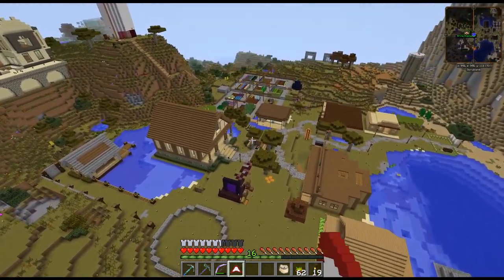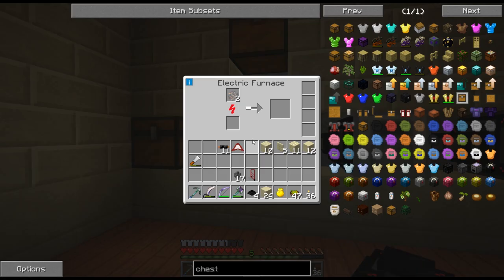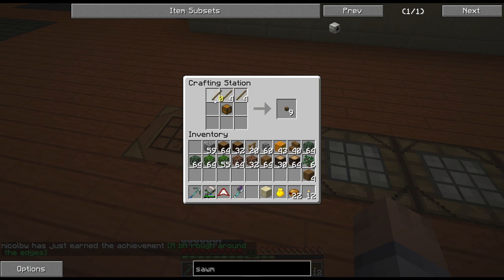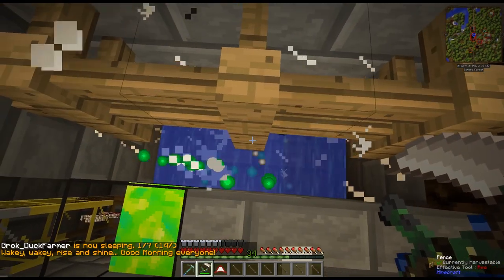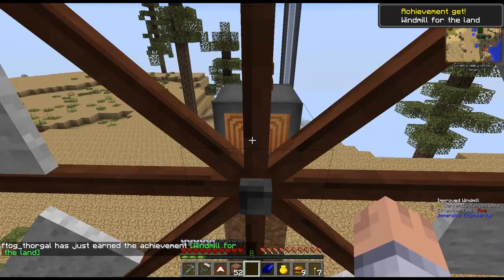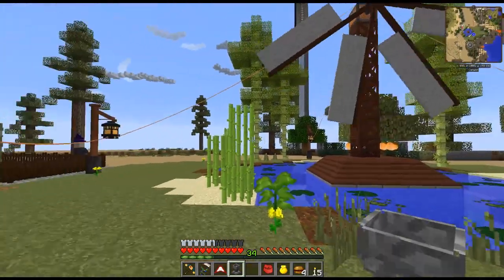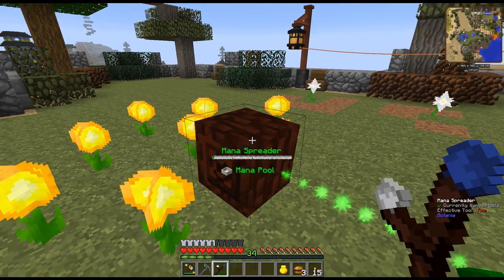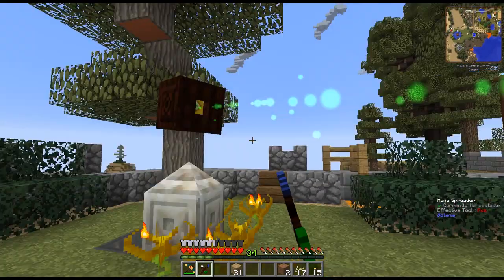ftog S3E5 - Wind Power and Magic Area - FTB Infinity Evolved (Expert Mode)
Oh boy this is a long episode. I'll try to aim for 45 minute episodes from now on :) We get started with a little remodeling in the base and work on the mountain top and prepare it for all the magic areas. We then get started with basic Thaumcraft and Botania.

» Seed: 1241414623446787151